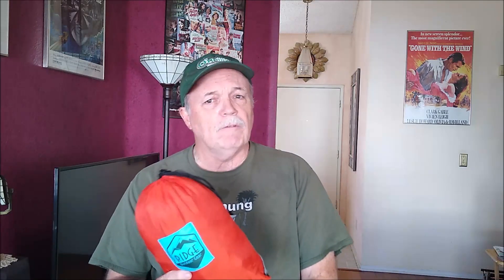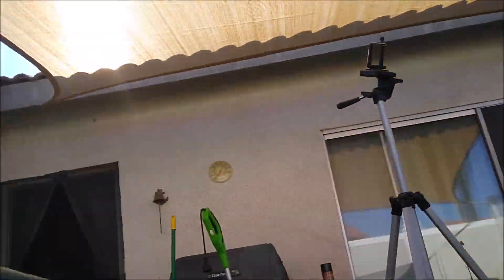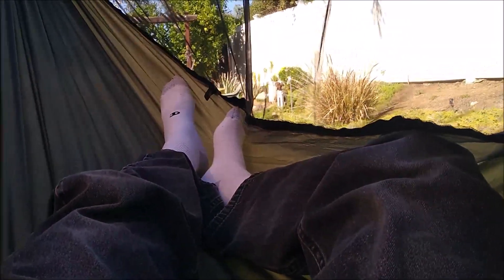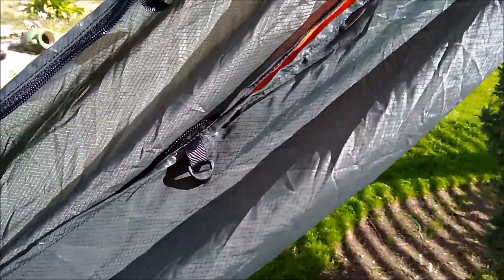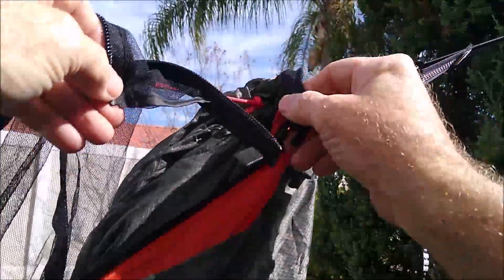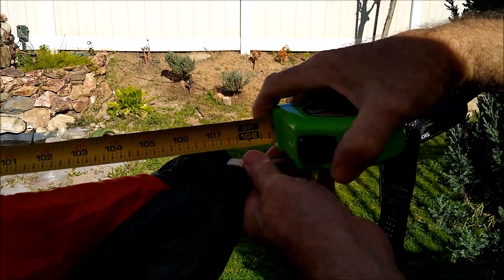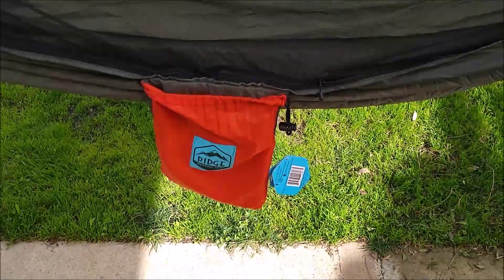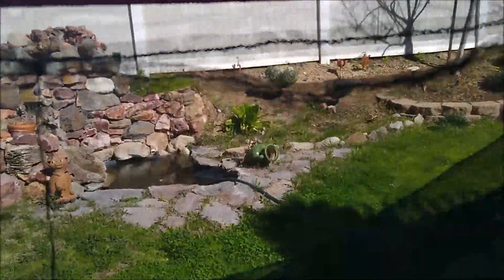Ultimate Budget Hammock.. Bar None. The 11' Pinnacles Hammock, $49 from Ridge Outdoor Gear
This truly is one great deal. Under $50 delivered and it needs very little to make it almost perfect.

I will be doing a video on the ridgeline and continuous loops install.